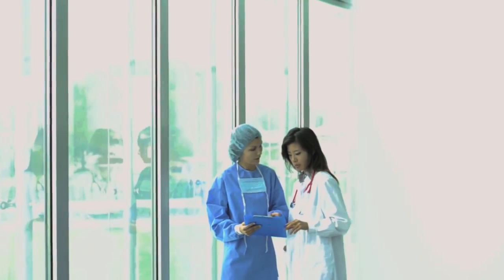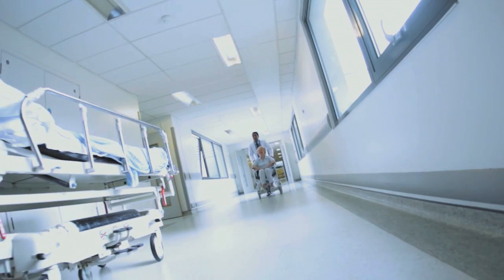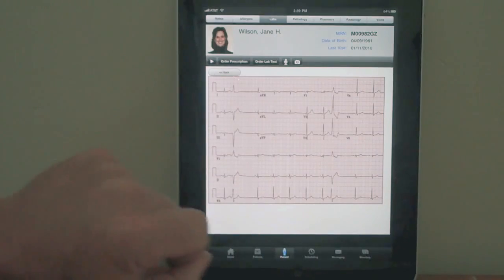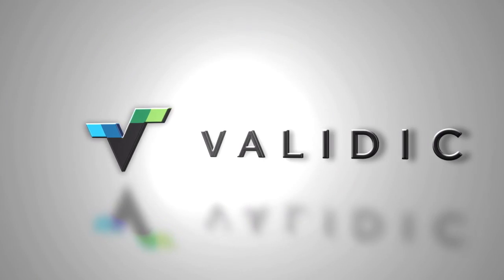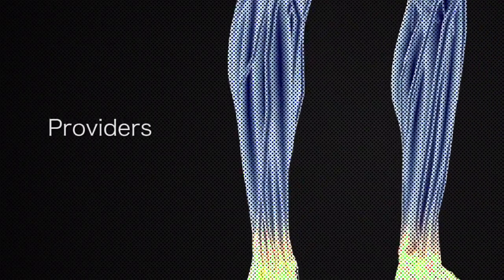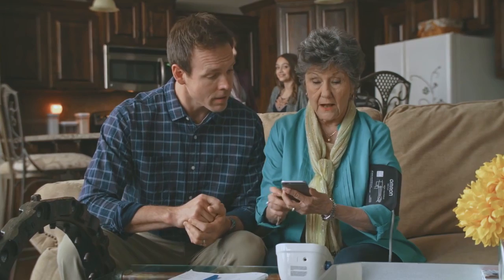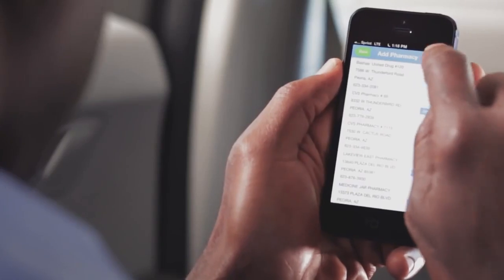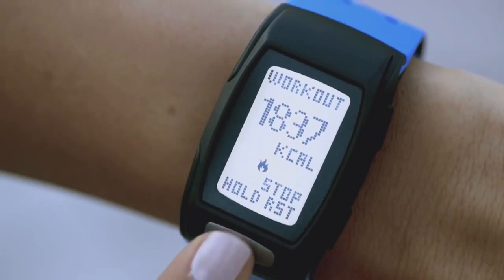Validic Receives Frost & Sullivan's Visionary Innovation Leadership Award 2016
Frost & Sullivan recognizes Validic for best practices and leadership in healthcare data interoperability for 2016.